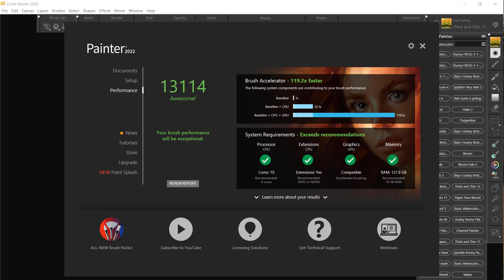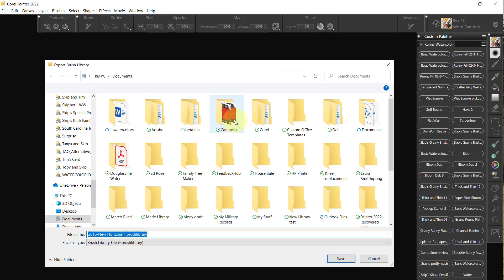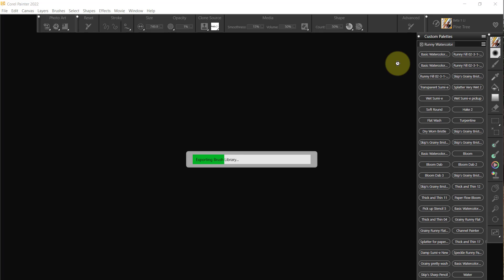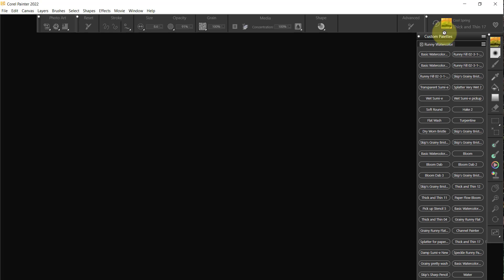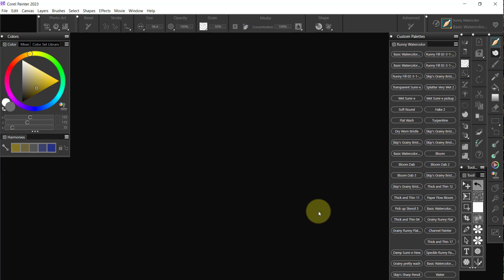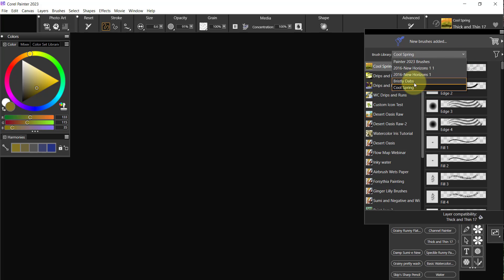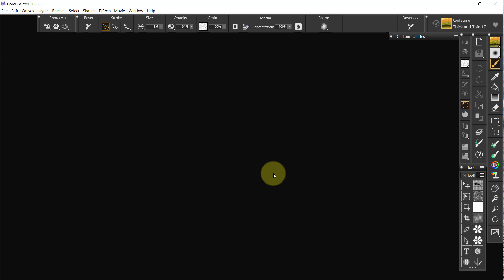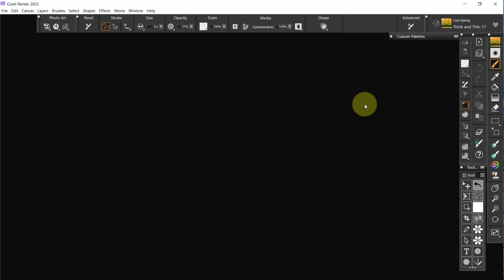001-010-Continue Layout 008